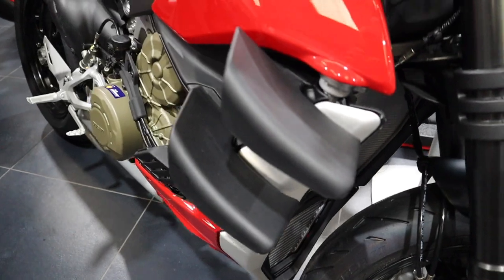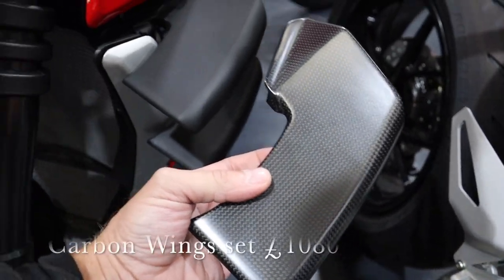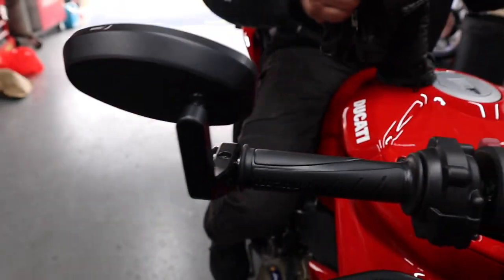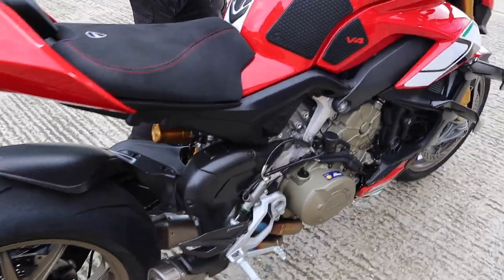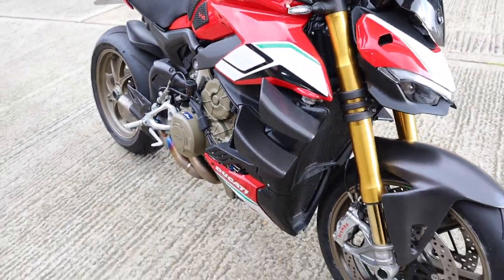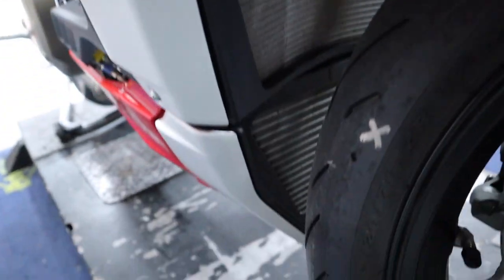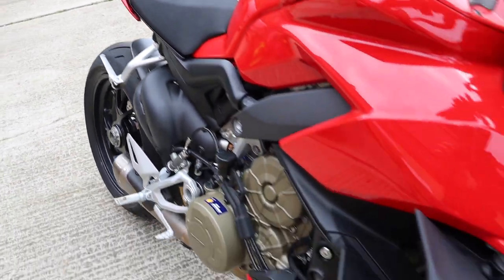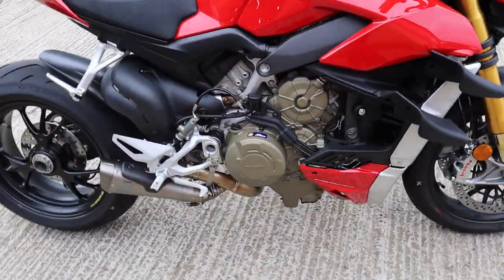Ducati Streetfighter V4s Carbon Fibre Wings & Evotech Radiator Guard Set...How much??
A little Video showing the Ducati Carbon fibre wings, little expensive, but nice , also the Evotech Rad Guard set on another bike.. oh and our usual end of video chat, hope you enjoyed the video,

Many thanks to Hyside Motorcycles for all the help making these videos
Great place for all your biking needs